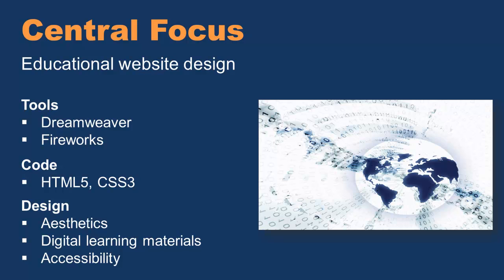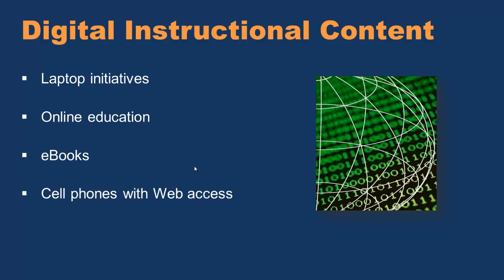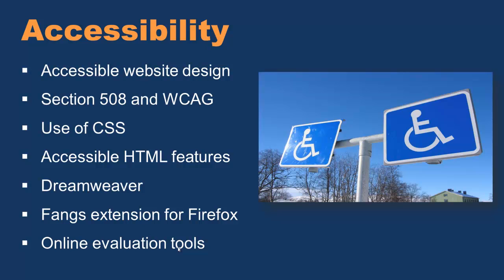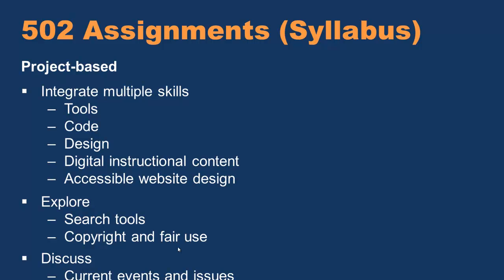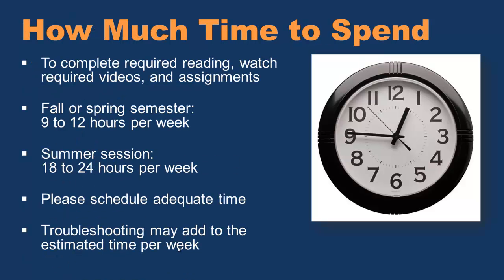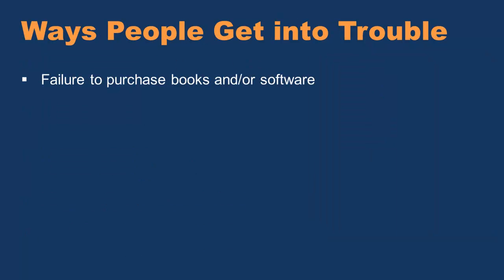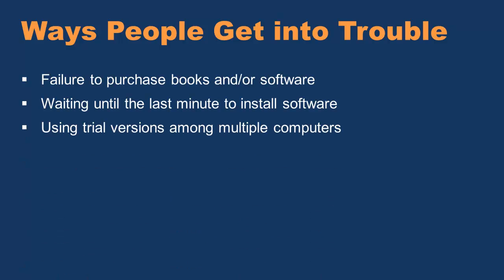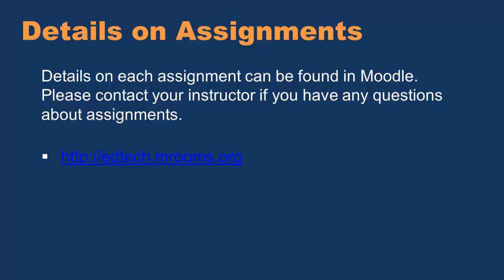EDTECH 502 - Course Overview